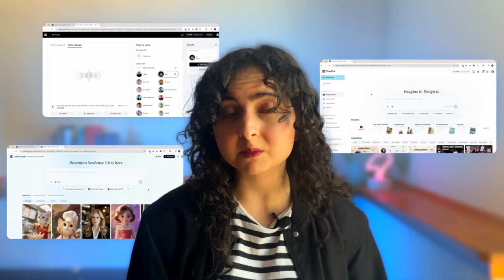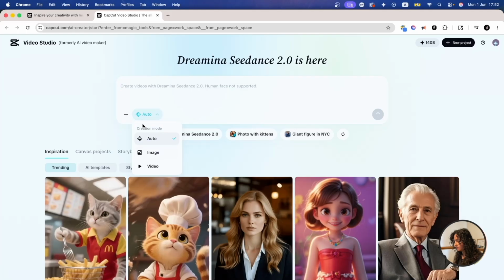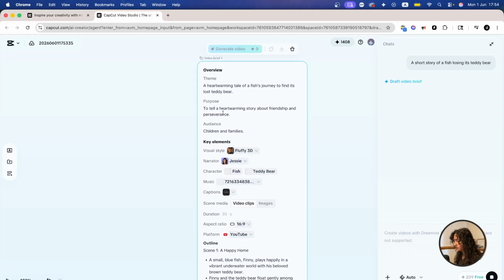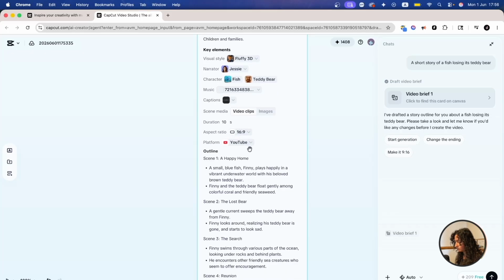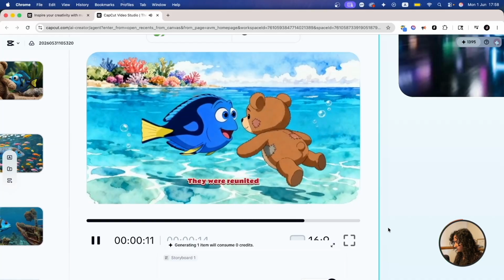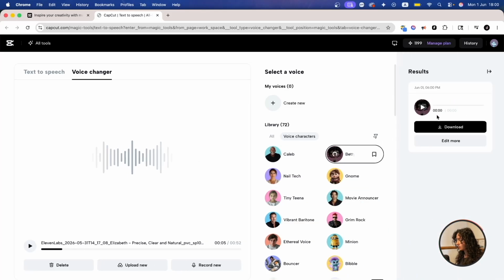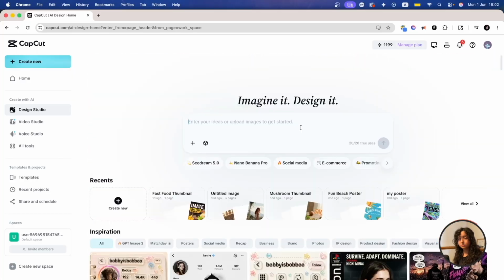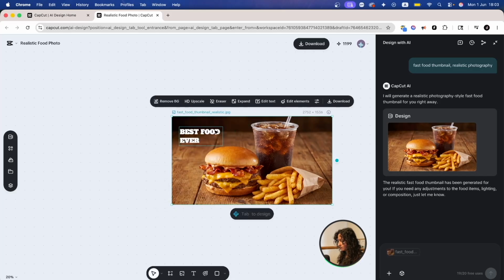3 CapCut AI Features Youʼre Not Using Yet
🎓Buy the full CapCut course and own it forever on Udemy

CapCut has added a lot of AI features recently, but most creators are only using a small fraction of them. In this tutorial, I'll show you three powerful CapCut AI features that can save you hours of work. If you're creating YouTube videos, Shorts, TikToks, or Instagram Reels, these tools can help you produce content faster without sacrificing quality.

Video chapters:
00:00 Welcome
00:17 Video Generator
05:34 Voice Changer
07:06 Design Studio